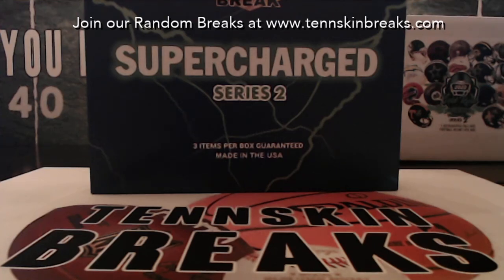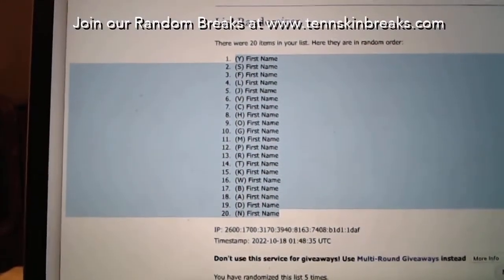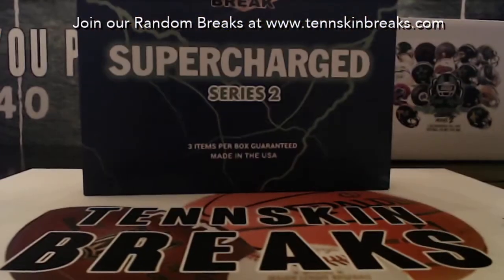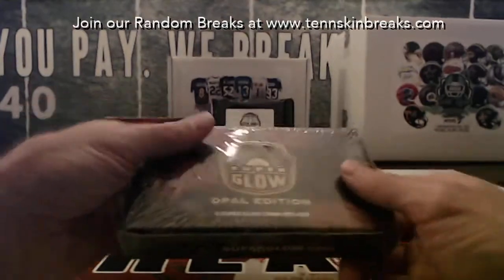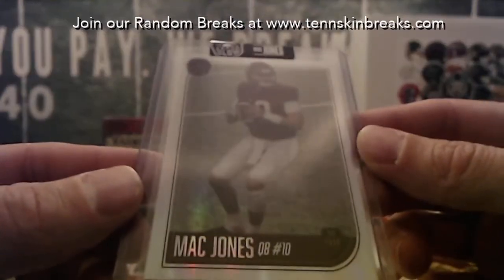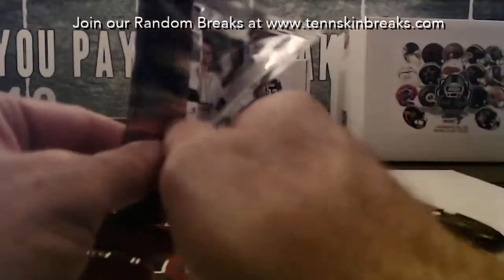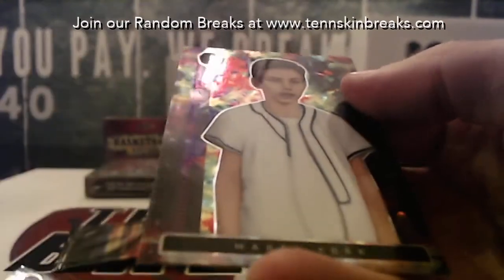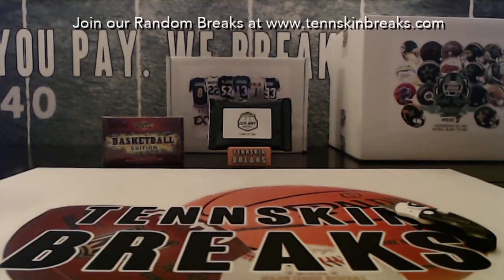10/17/22 - 2022 Super Break SUPERCHARGED Multi Sport Random 1 Box Break #27